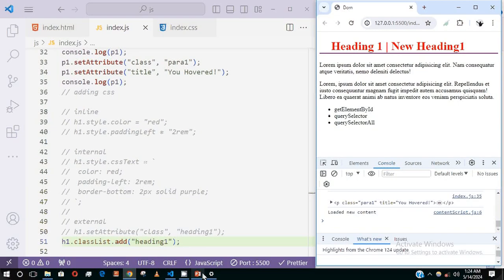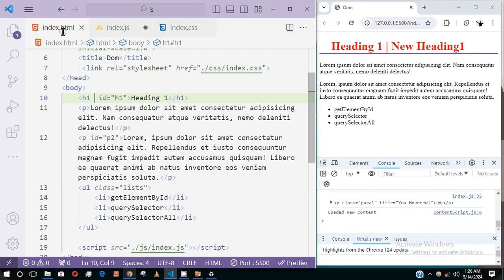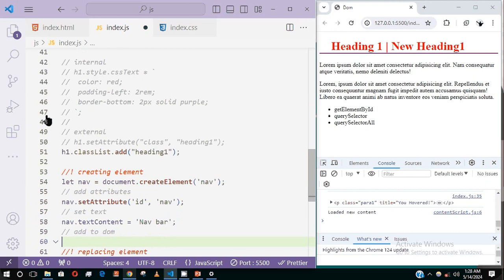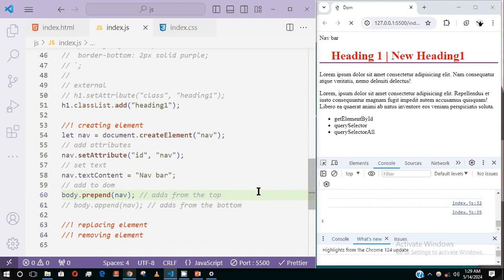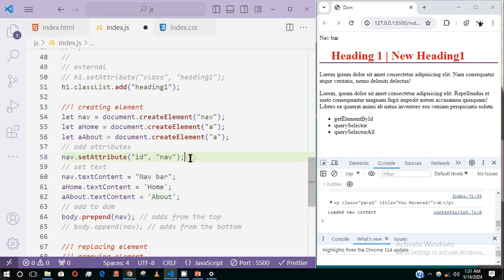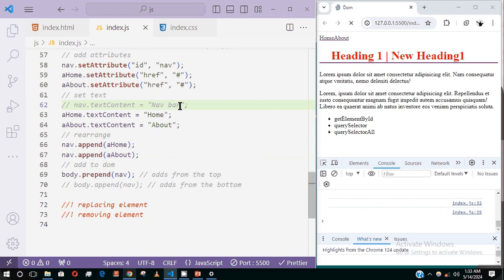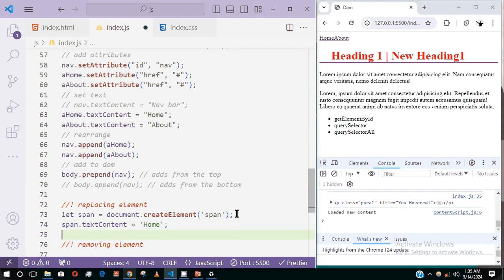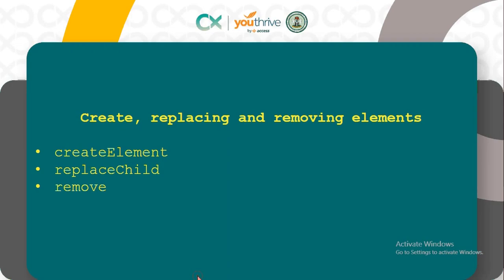Creating, Removing and Replacing Element (Week 6 Session 11) - Part 6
In this video, you'll learn how to create an element and add to the Dom, how to replace an element in the Dom and how to remove an element from the Dom.